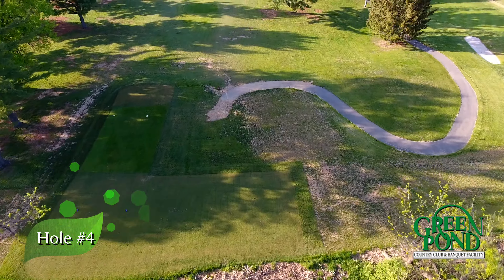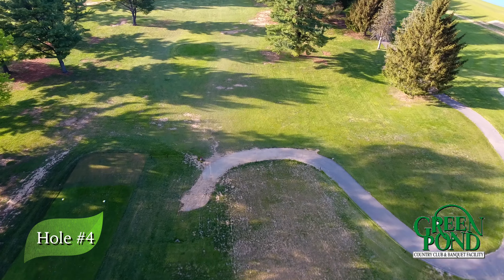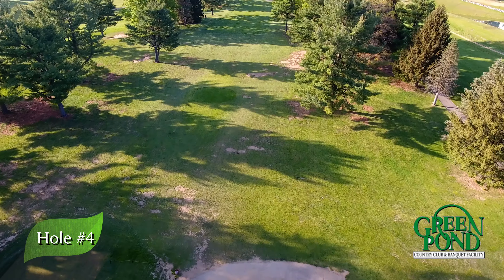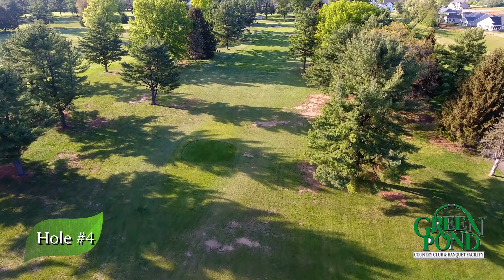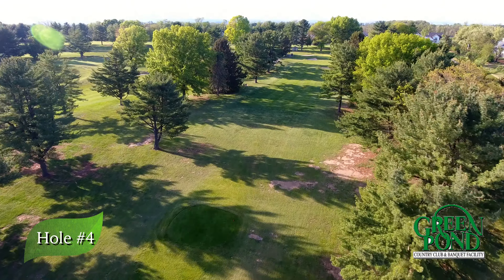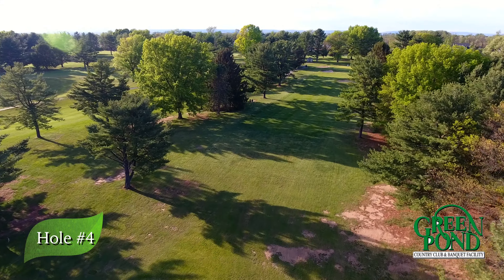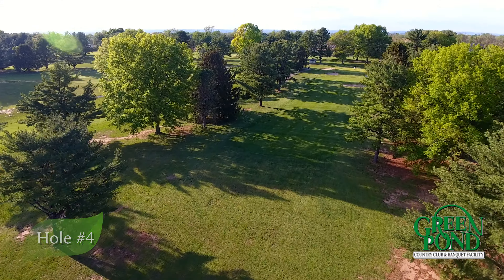Green Pond Hole #4